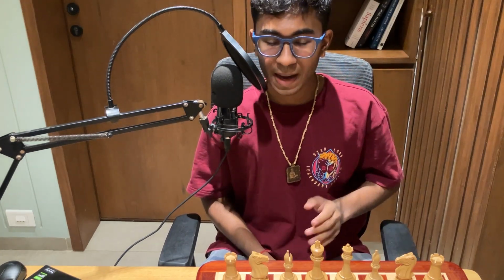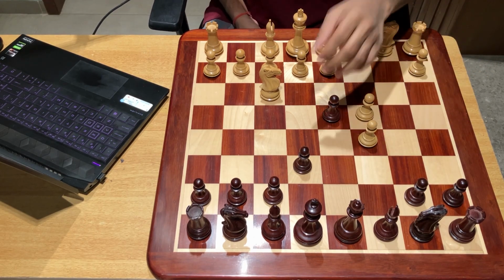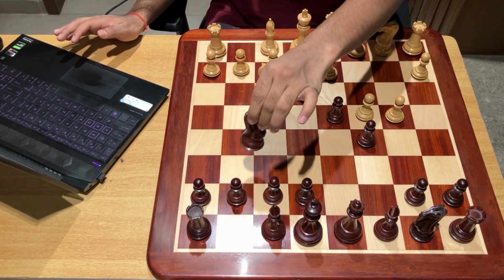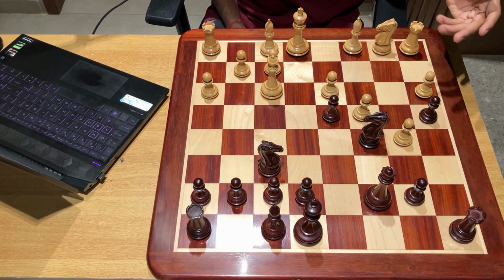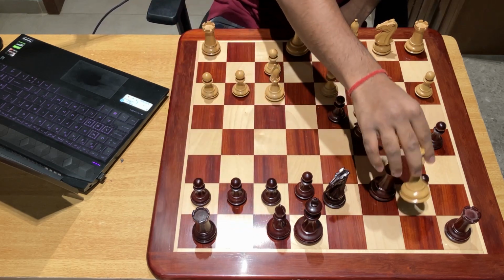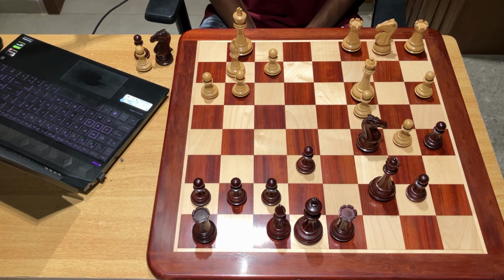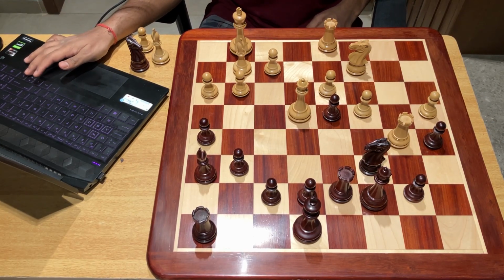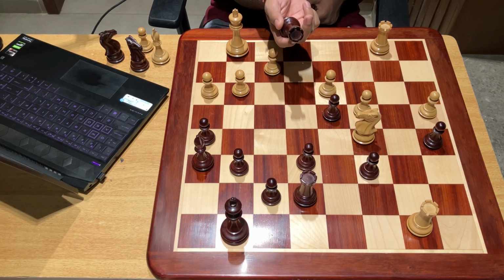Gukesh Won!!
The journey for the chess crown begins! Watch the intense Round 11 of the World Chess Championship 2024, where every move and strategy could set the tone for the rest of the tournament. Dive into:

1. Key tactical and strategic moments.
2. An in-depth analysis of the most critical moves.
3. Who made the first impact in this championship battle?

Get ready for world-class chess action, and don’t miss a single moment of this historic event!